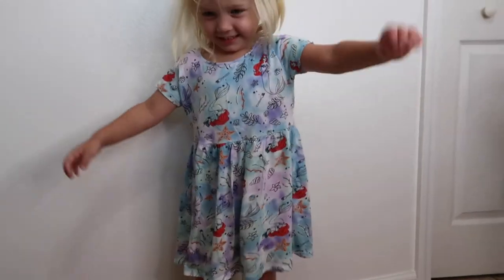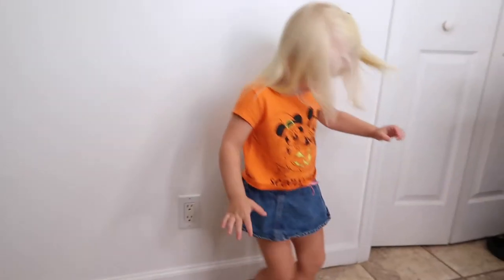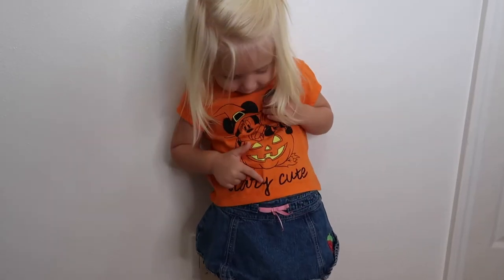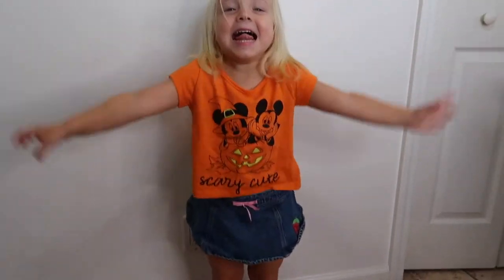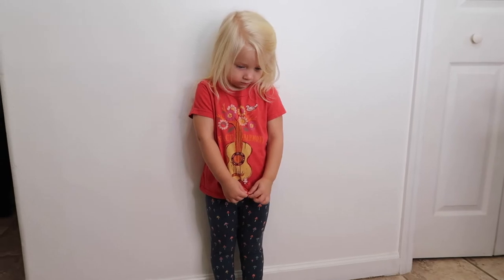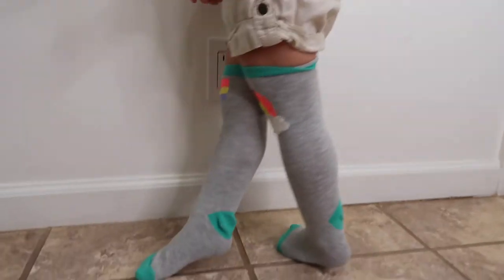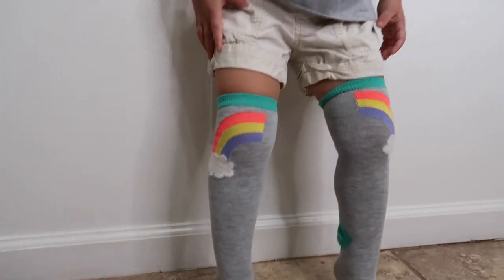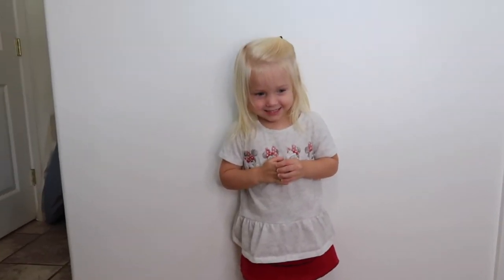Try On Haul Girl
Aloha, welcome to today's video Try On Haul Girl. I hope you enjoy this video and find what you are looking for here, if you have any questions I am happy to help.

My Recommended Mommy List:
ID# 24162180
Power Juicer
Women's Vegan Multivitamin
Piper Wai Deodorant
Seventh Generation Wipes
Baltic Wonder Teething Necklaces
Himalayan Pink Salt Lamp
Salt Lamp Bulbs

😘Thank you everyone who has been watching our videos!